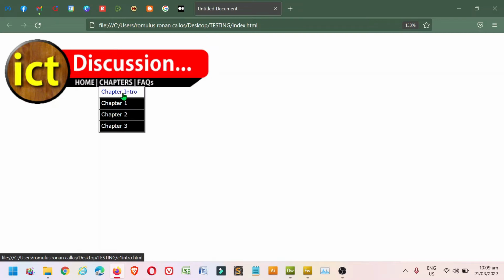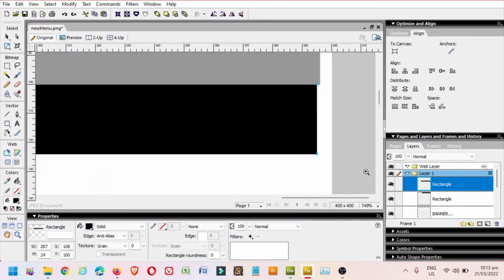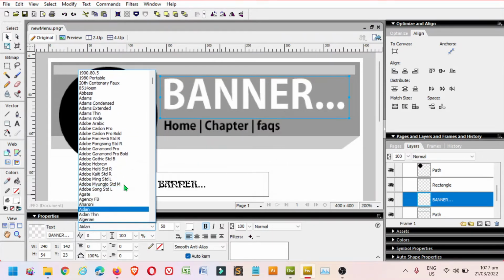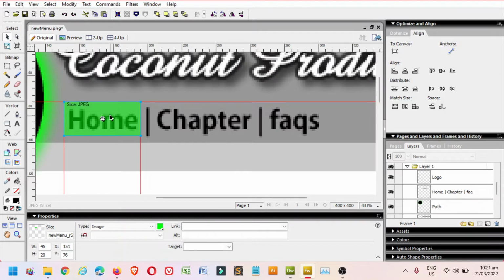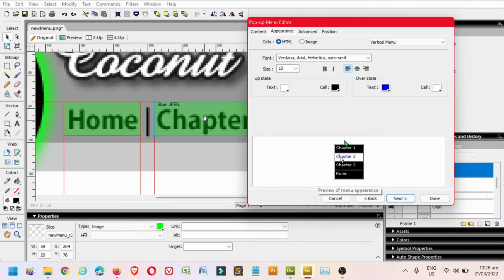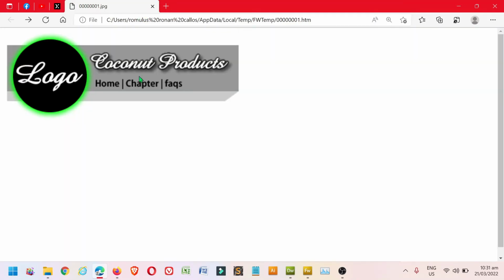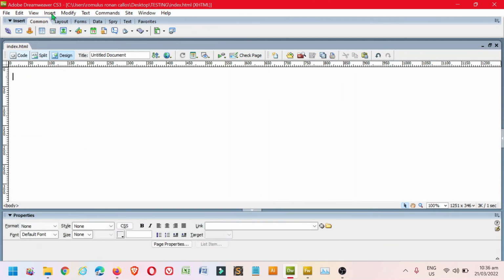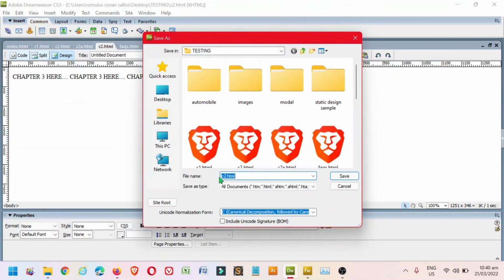Firework PNG to Dreamweaver Page | a8itprompt_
Fireworks Image PNG File turns to Stunning Webpage for Beginners